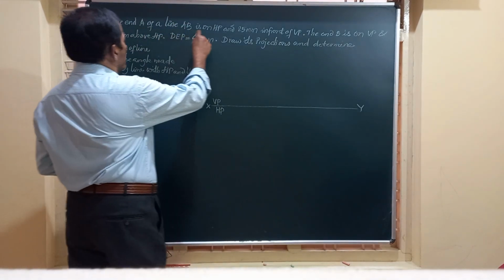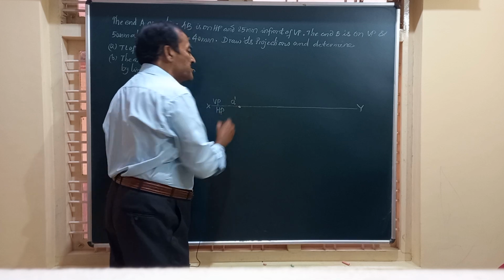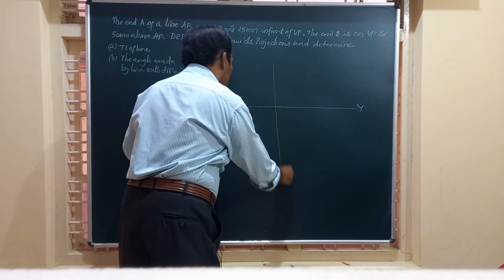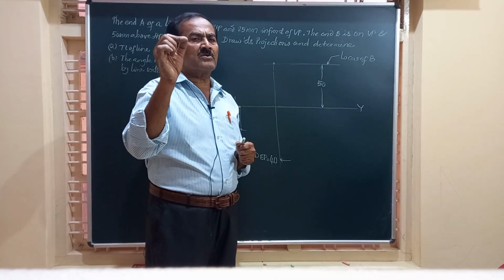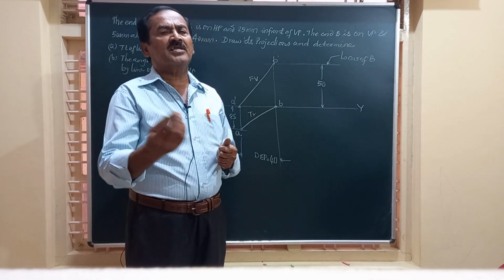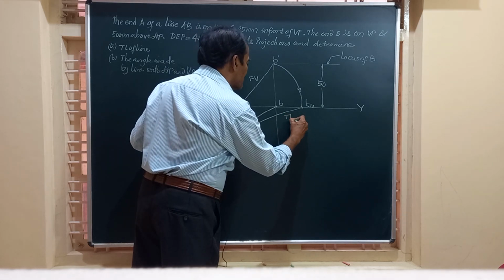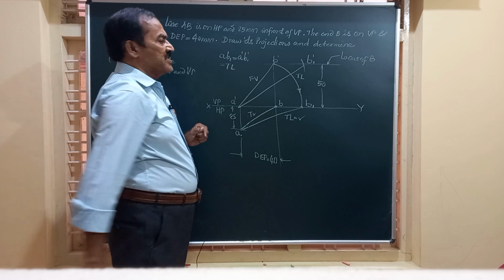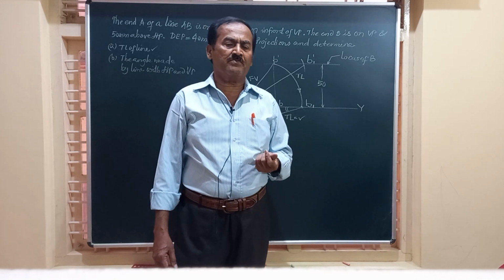straight line projection ( video no 484)/ Engineering Drawing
In this video we learn to draw the projections of a straight line which is inclined to both HP and VP
The end A is on HP and end B is on vp
The distance between end and is also given in question

click the link shown to get playlist of Projections of lines
Go through and master this modul